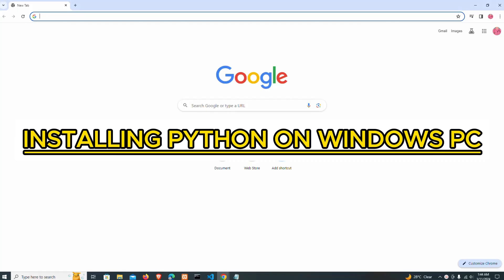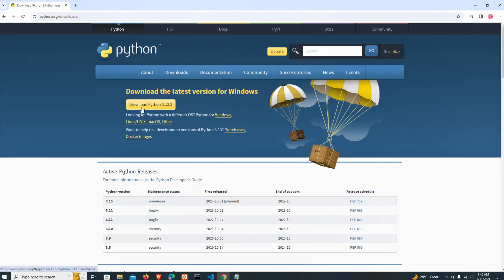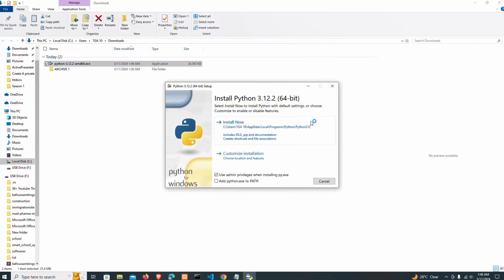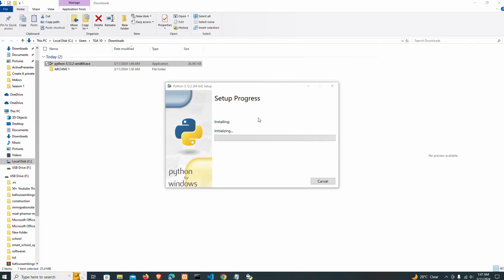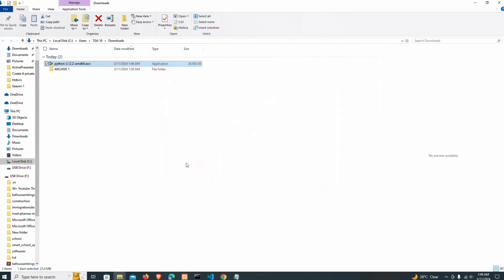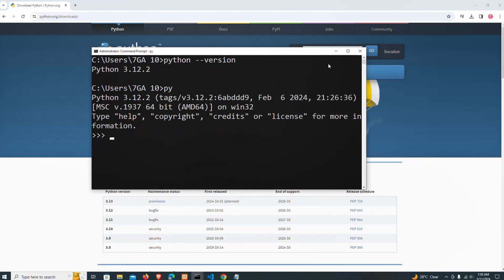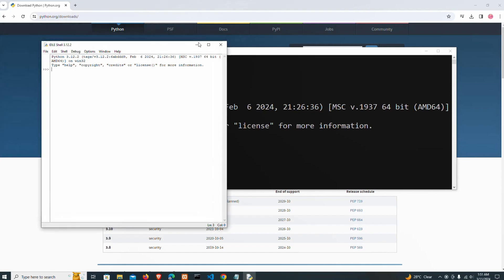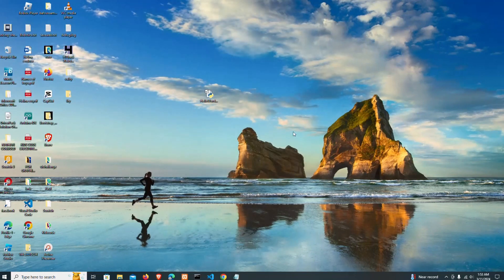Python Installation on Windows 10 & 11 (2024) | Step-by-Step Tutorial! (EASY!)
Want to unleash the power of Python on your Windows PC? This video is your one-stop shop for installing Python on Windows 10 & 11 in under 9 minutes!  We'll walk you through the entire process, step-by-step, so you can be coding like a pro in no time.

Whether you're a beginner or a seasoned programmer, this easy-to-follow guide will have you up and running with Python in no time.  Plus, we'll cover adding Python to your system path for ultimate convenience.

Don't get stuck in tutorials that waste your time!  This video is all you need to get started with Python on Windows.  Let's do this!

Here's what you'll learn:

Downloading the latest Python version
Installing Python for all users (recommended)
Adding Python to your system path (optional but helpful!)
Verifying your Python installation
Running your first Python program (Bonus!)

GET IN TOUCH: I’d love to hear from you if you feel like chatting! Can’t wait to connect with you! 🥰